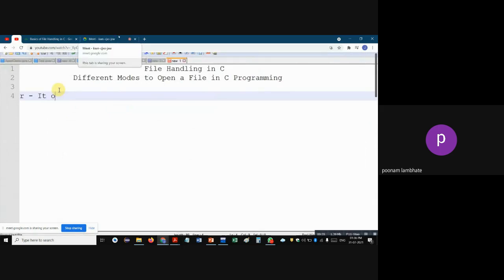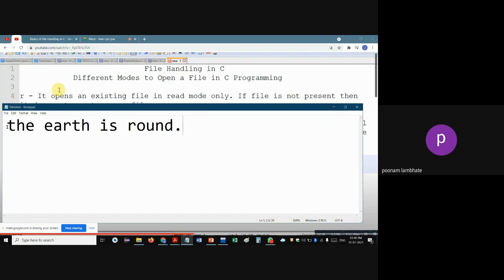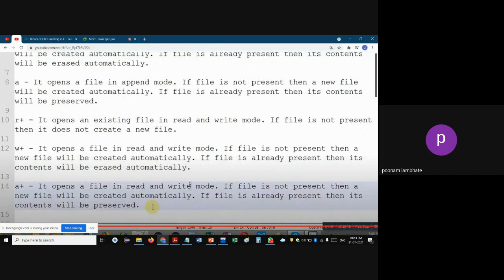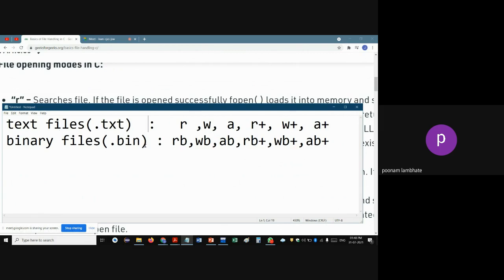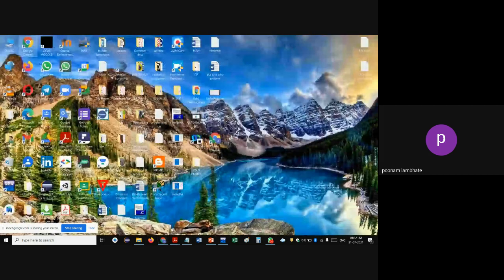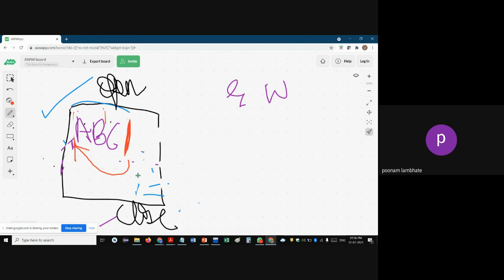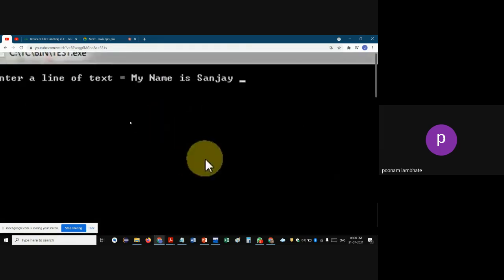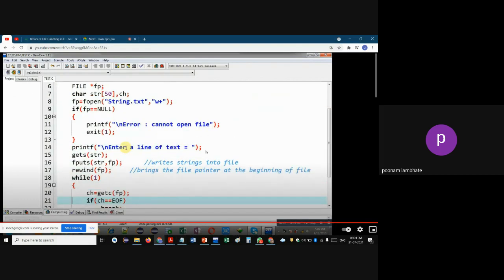Day 47 Unit 9 File Handling Part 6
1.Discussed different modes of opening a file and using it in C.
• Concept of Append mode
2.Conept of Text file And Binary Files
• Concept of r+, a+, w+ modes
• Other Modes also discussed i.e., r, rb, w, wb modes and etc.
3.Inbuilt methods discussed like rewind function, getc and fgetc function.
4.Discussed r+, w+, a+ modes in detail.
5. Discussed programs to manipulate the contents of file.
Conclusion: Discussed in depth about file opening and using it in different modes.